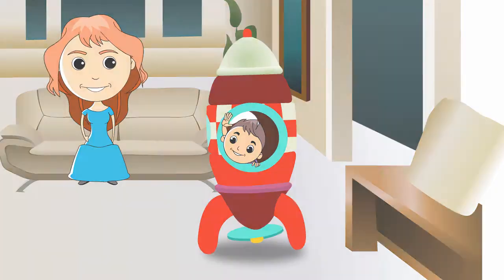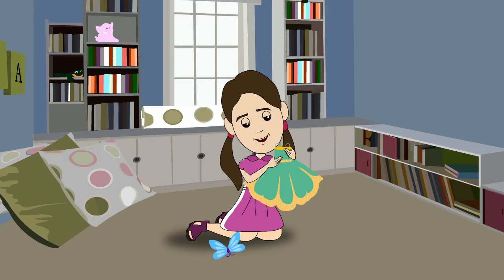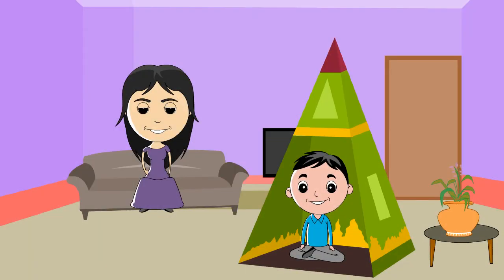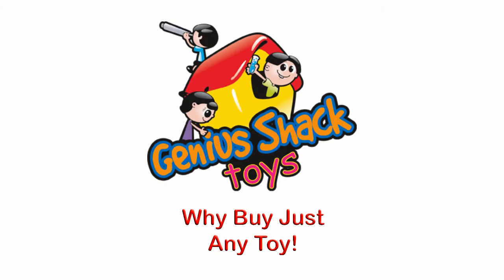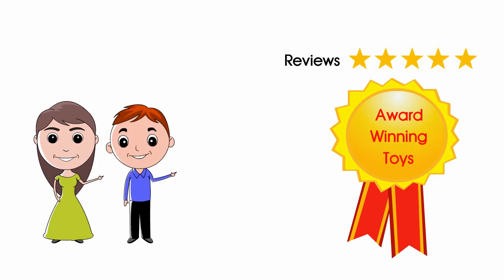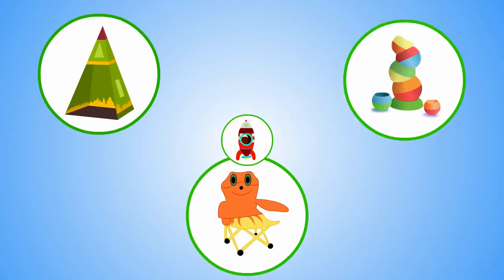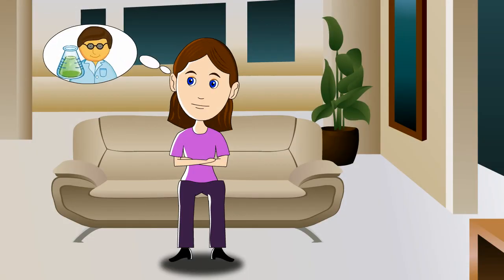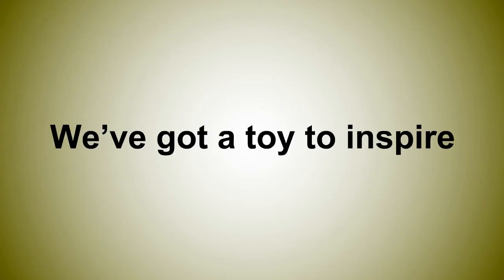Genius Shack Toys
Find out what Genius Shack Toys has to offer!